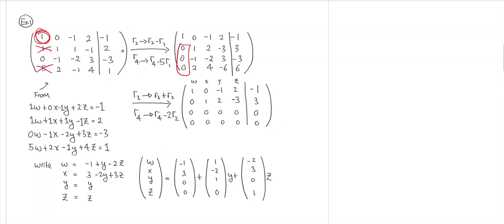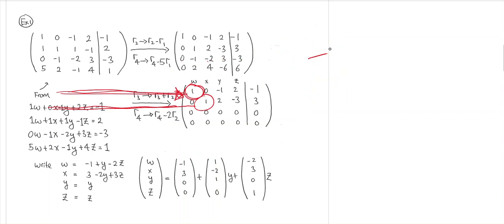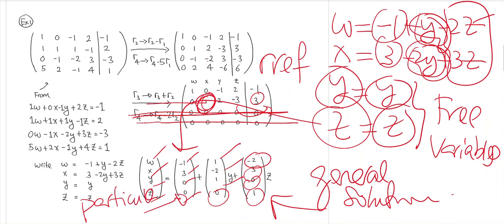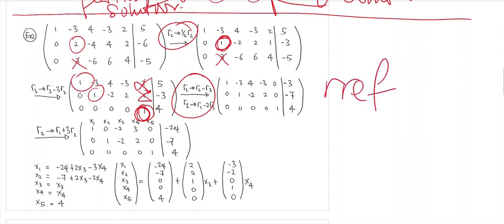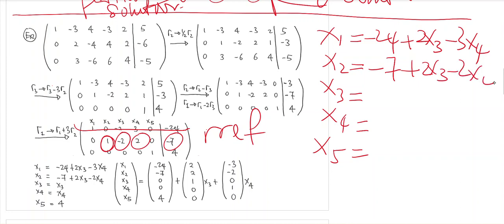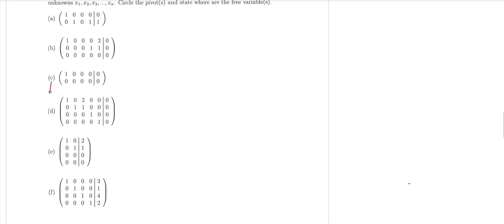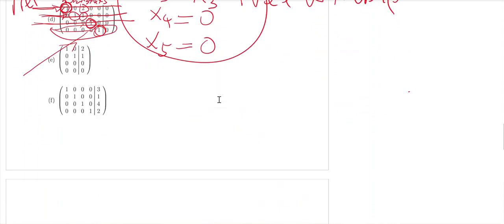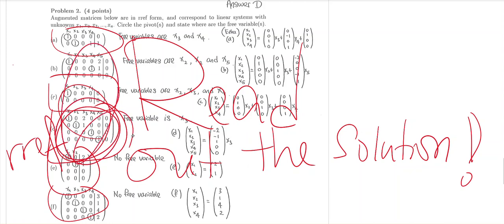02 MATH 332 General-Solution-from-RREF